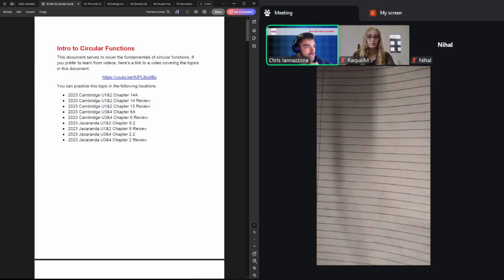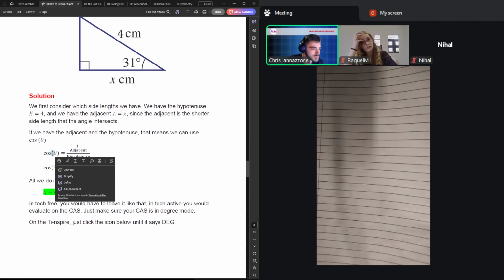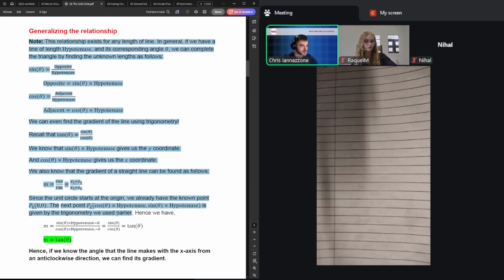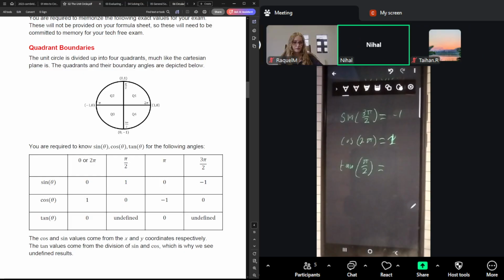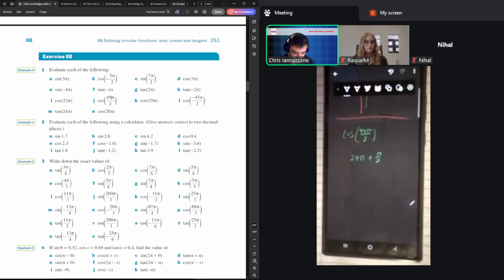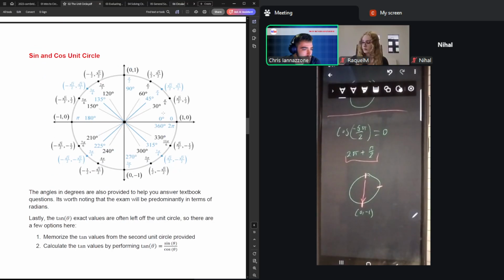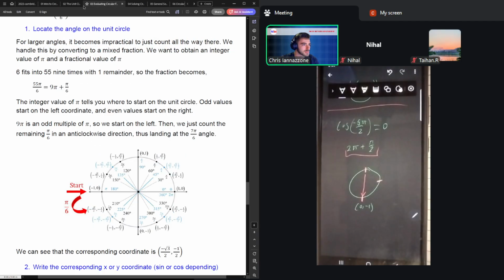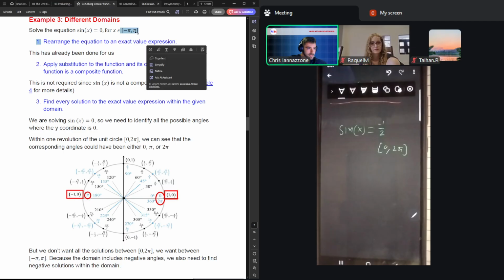Math Methods Intro To Circular Functions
In this class, we cover some of the fundamentals of circular functions including the unit circle and how it is used for evaluating and solving circular functions.